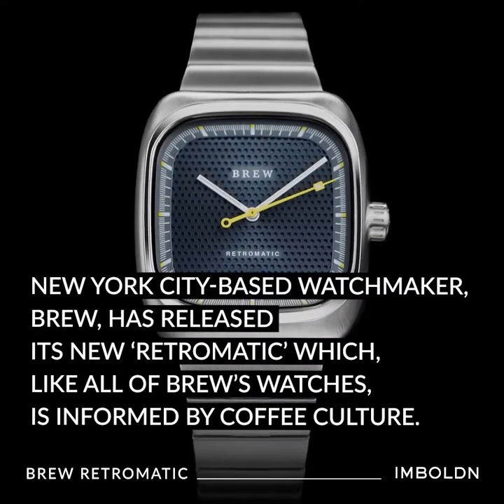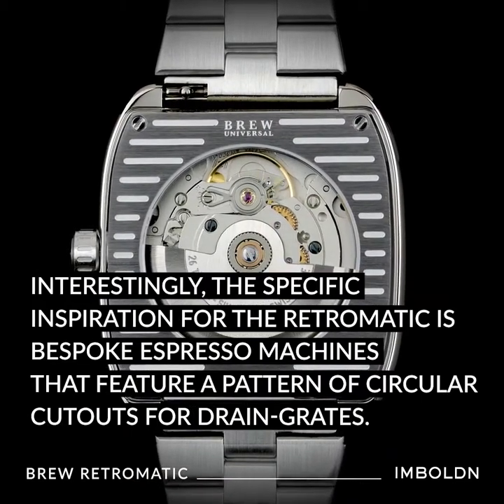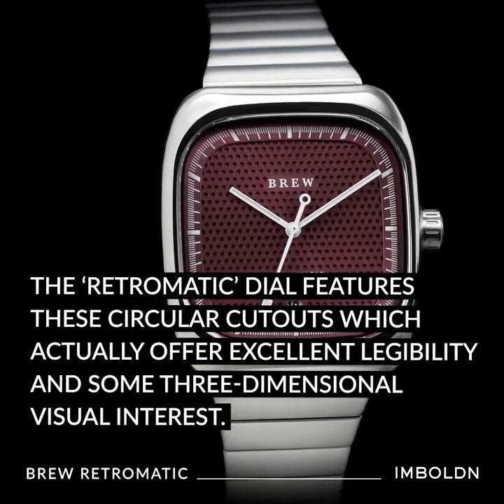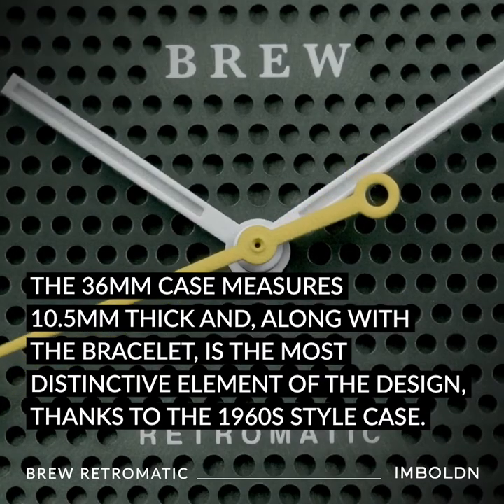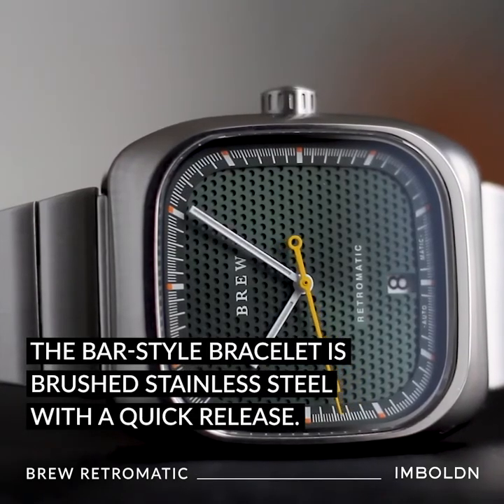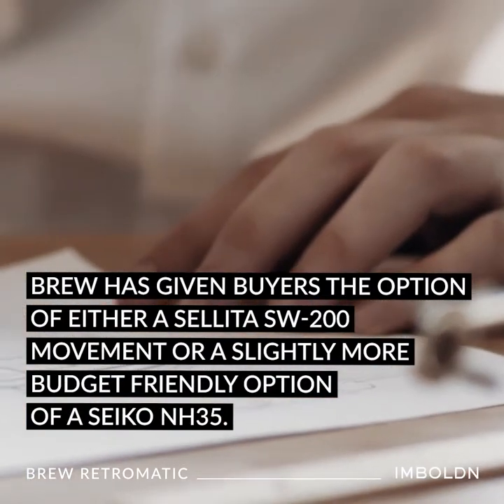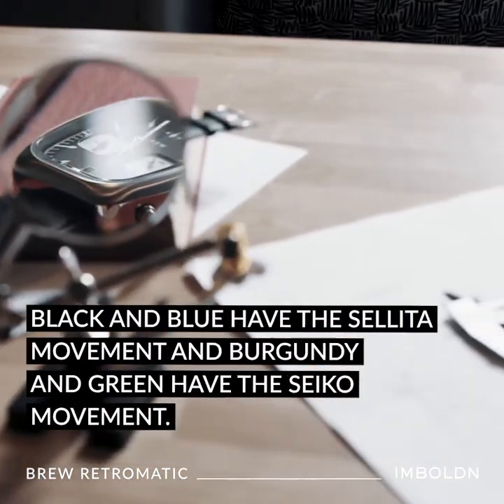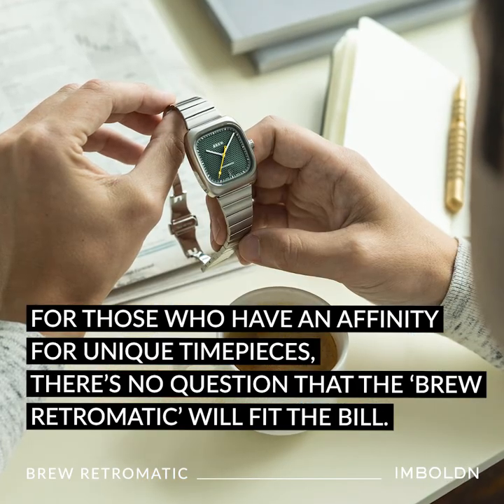Brew’s All New Retromatic Is Inspired By Espresso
New York City-based watchmaker, Brew, has released its new Retromatic which, like all of Brew’s watches, is informed by coffee culture. Interestingly, the specific inspiration for the Retromatic is bespoke espresso machines that feature a pattern of circular cutouts for drain-grates. The Retromatic dial features these circular cutouts which actually offer excellent legibility and some three-dimensional visual interest. The 36mm case measures 10.5mm thick and, along with the bracelet, is the most distinctive element of the design, thanks to the 1960s style case.

The bar-style bracelet is brushed stainless steel with a quick release. Brew has crafted a bracelet that is comfortable and beautifully complements the Retromatic’s overall design. Brew has given buyers the option of either a Sellita SW-200 movement or a slightly more budget friendly option of a Seiko NH35. The movement choice depends on the dial color. Black and blue have the Sellita movement and burgundy and green have the Seiko movement. For those who have an affinity for unique timepieces, there’s no question that the Brew Retromatic will fit the bill.

The brave set the course.

Founded in 2014, IMBOLDN is a lifestyle guide for men on the cutting edge. With our impeccably curated coverage on the newest items and ideas, we’re dedicated to becoming your ultimate destination for discovery.